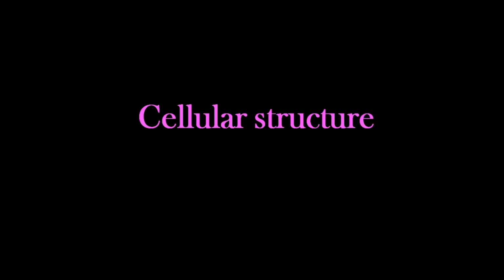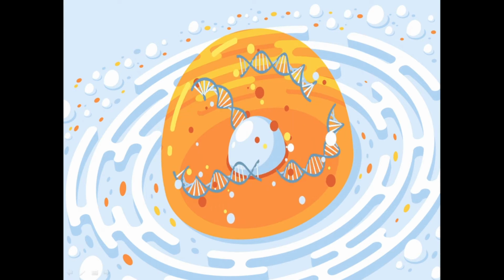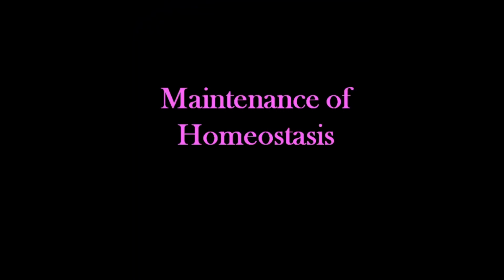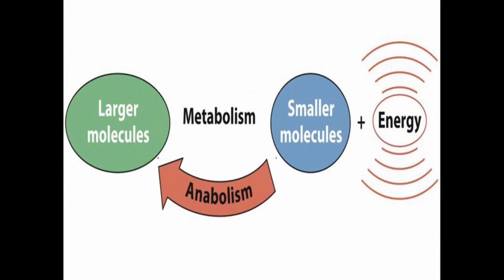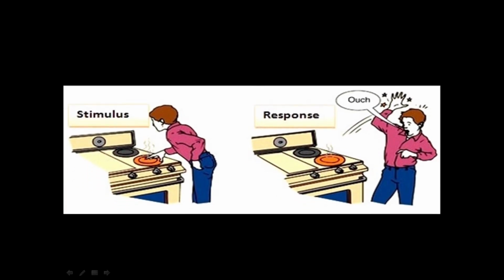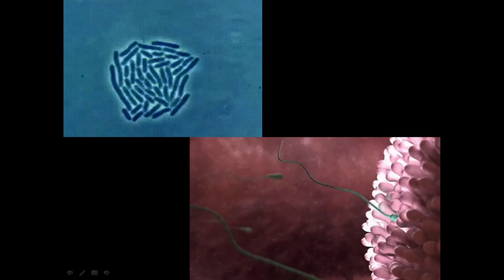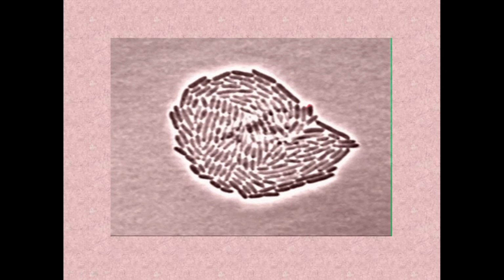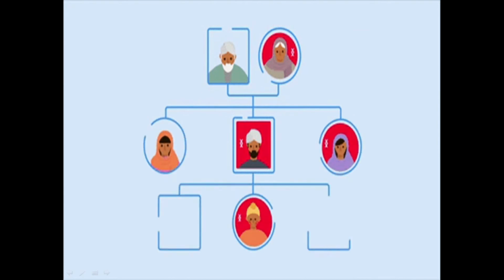The Living World